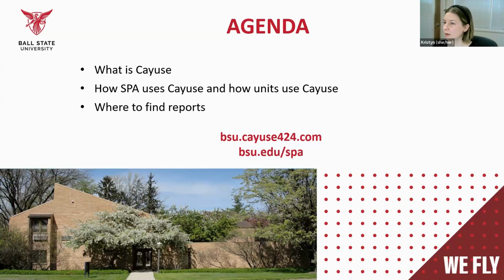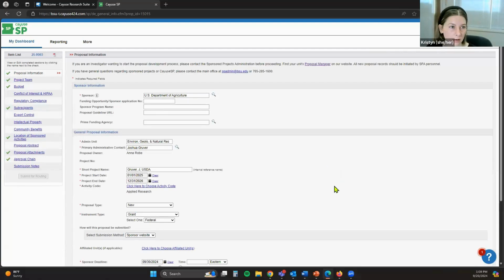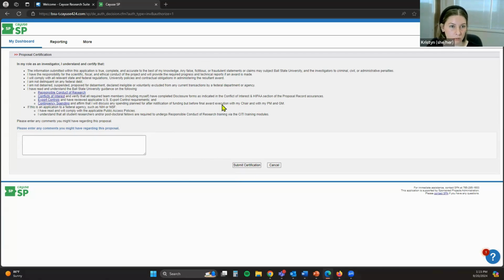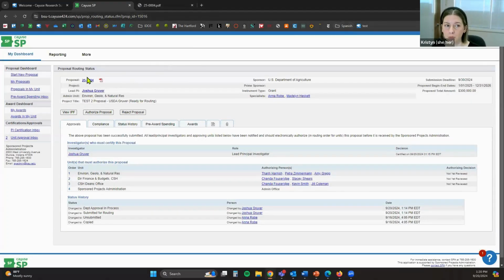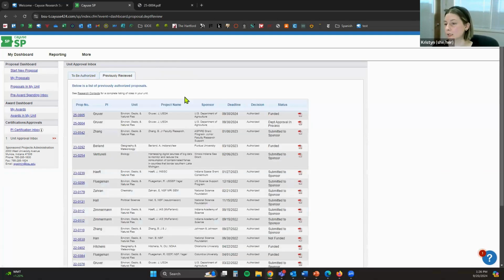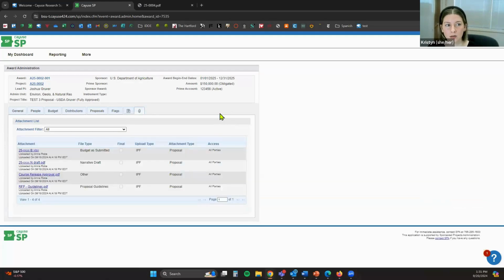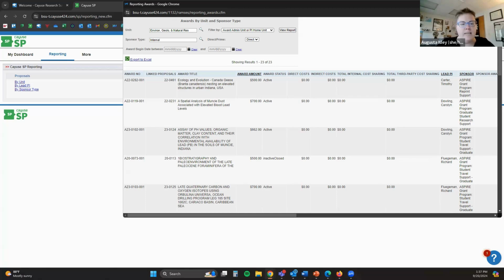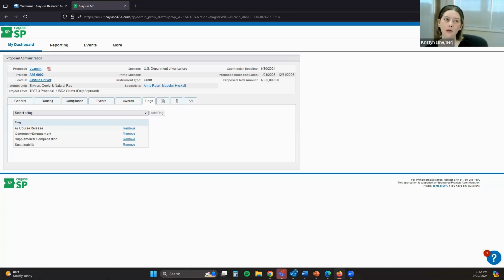CAYUSE Learning Session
Proposal Manager, Kristyn Robe, hosted this informational session about the Cayuse Research Suite. CayuseSP provides a platform for the creation, tracking, and management of grant proposals and awards.  In this session, administrators, faculty, and approvers learned to navigate SP dashboards; understand proposal, award, and project records; pull reports of real-time data; and review and certify proposals.

TIMESTAMPS
Introductions 01:10 - 2:13
Broad overview of Cayuse 02:02
Question on IRB approval 36:04 - 36:59
Reporting feature usage 37:18 - 31:46
Questions 37:59
CAYUSE Flags 38:16 - 45:08